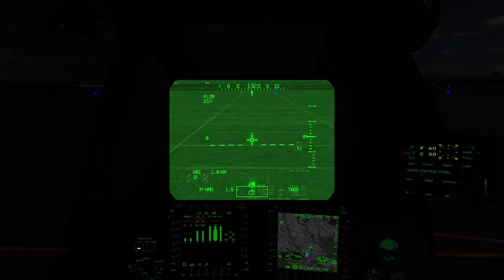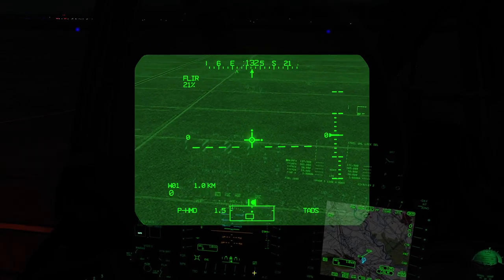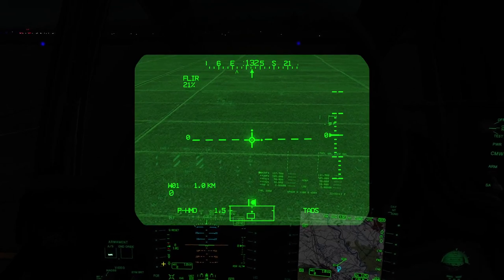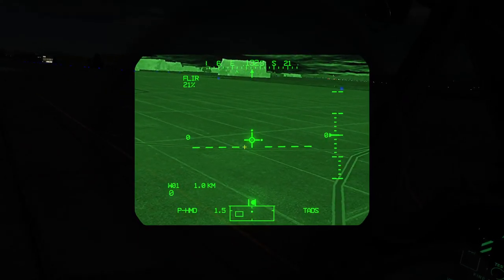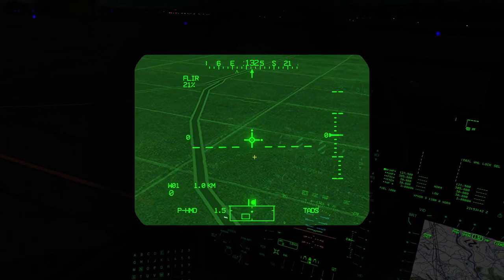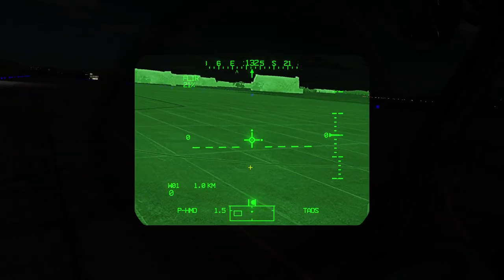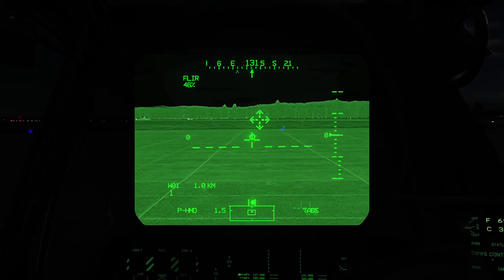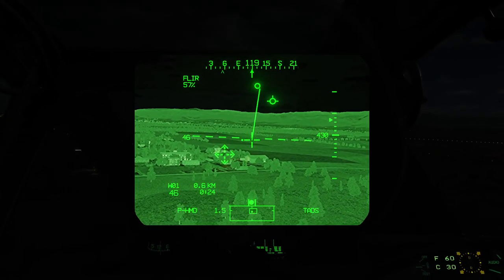AH-64D Pitch Attitudes and NVS Techniques